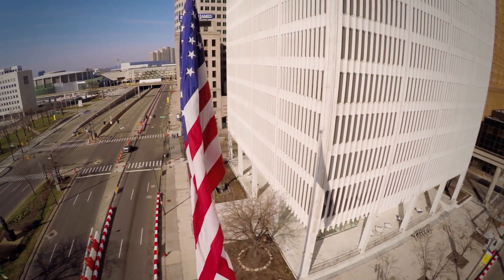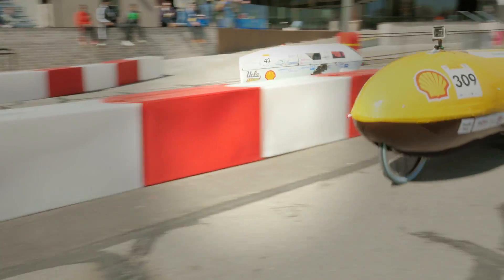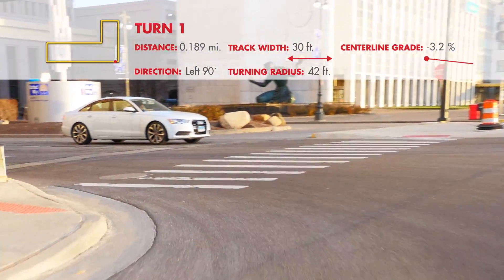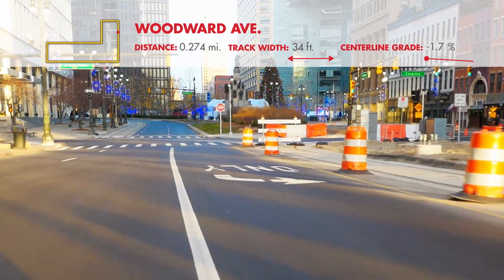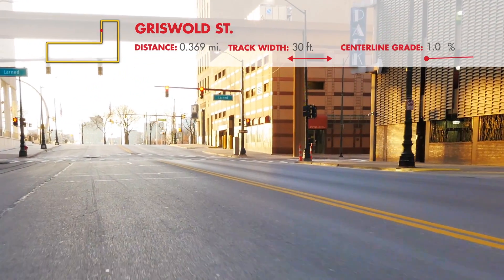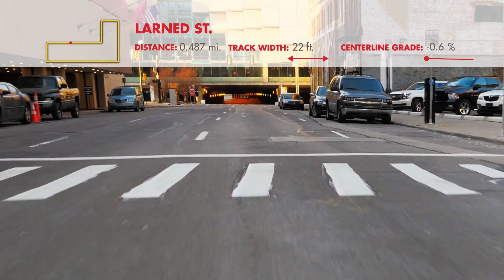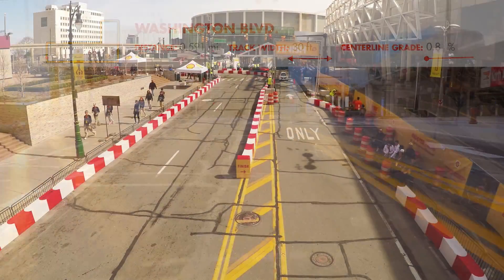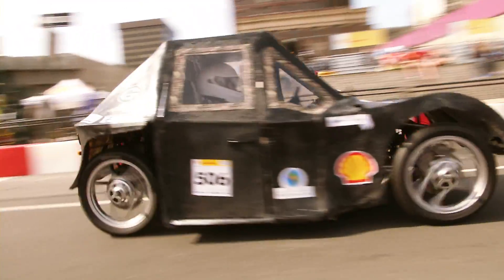Detroit track tour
Get ready for Shell Eco-marathon Americas 2016 with this tour on the track in downtown Detroit.